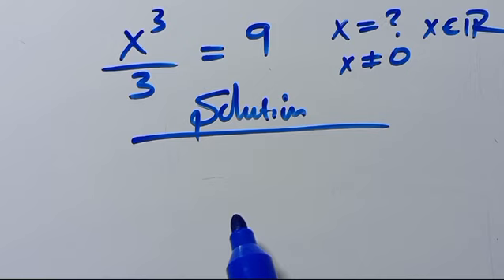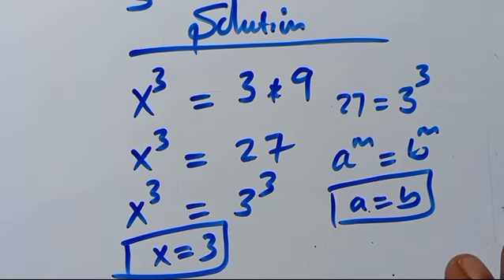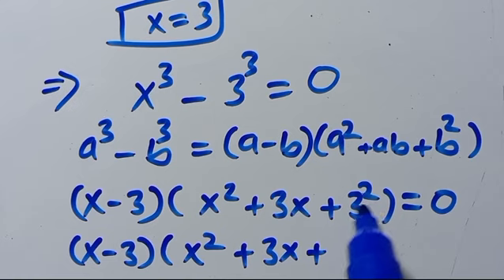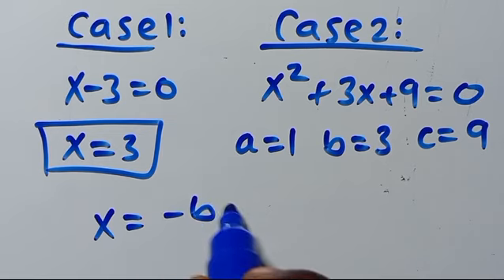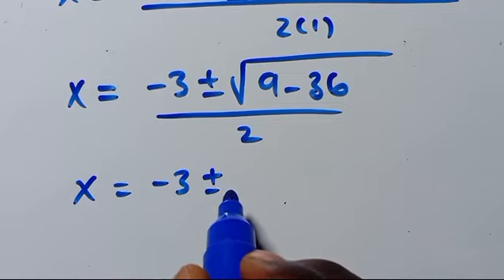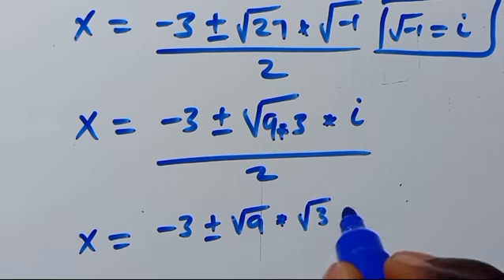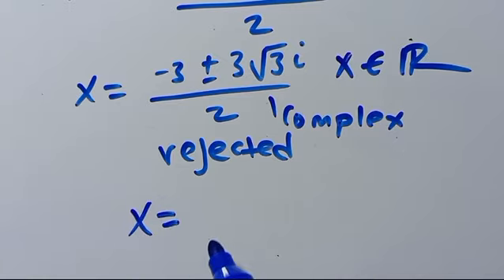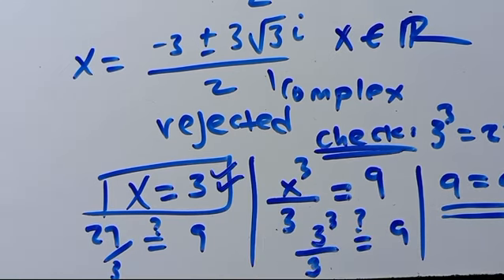Only 2% Can Solve This 😳 | Find x in 10 Seconds!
Can you solve this math problem? x³ / 3 = 9 It looks simple, but many students get confused! Try to solve it in under 10 seconds.